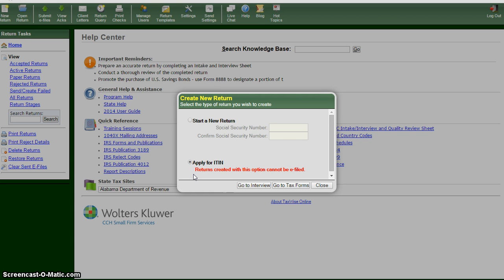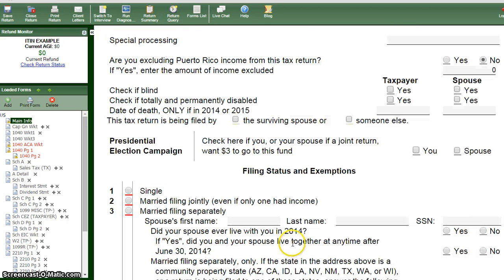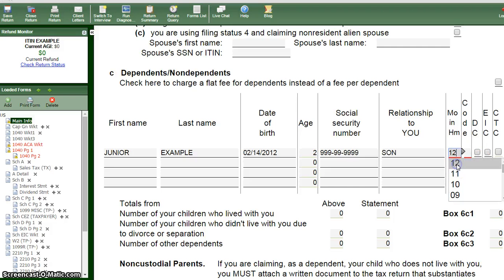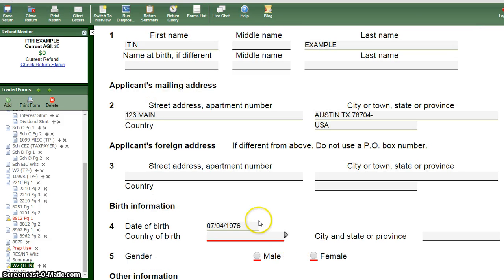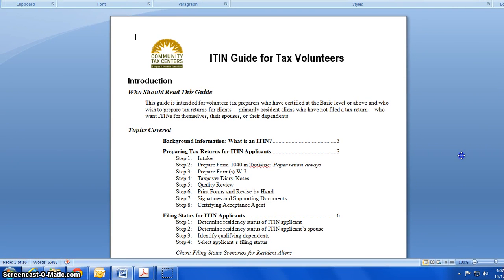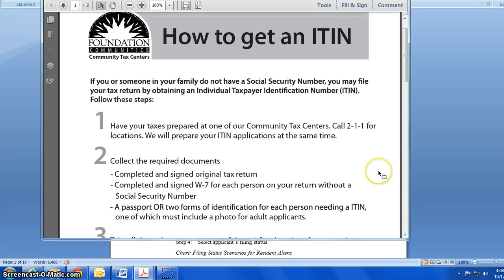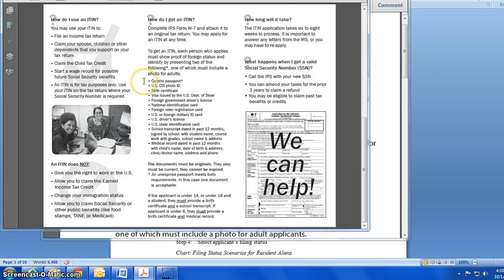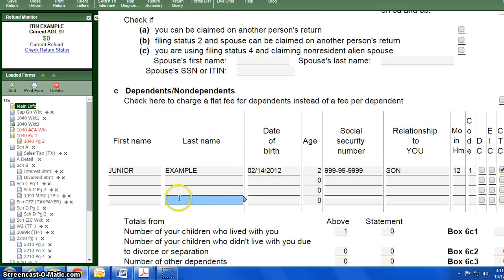Module Five CTC Process